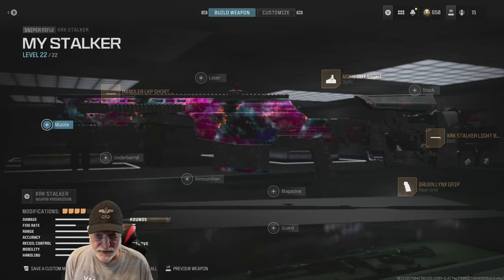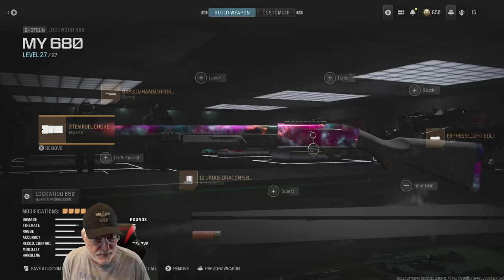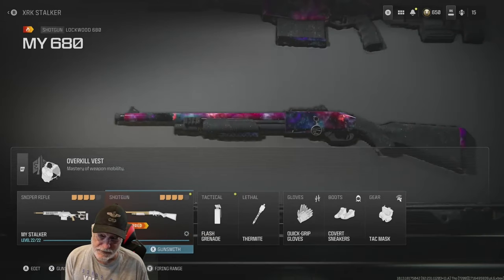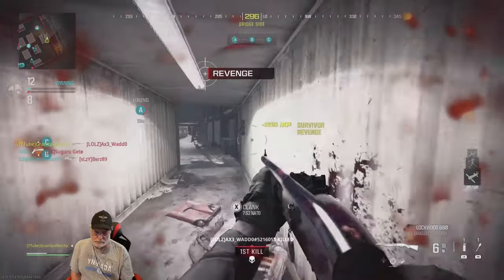Sniper 2 Shotty: Grandpa's New Game